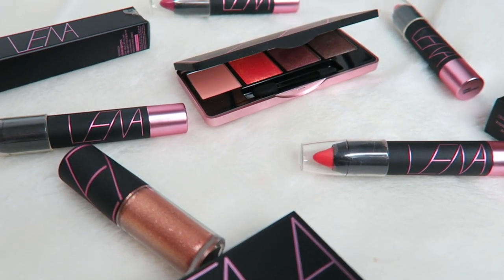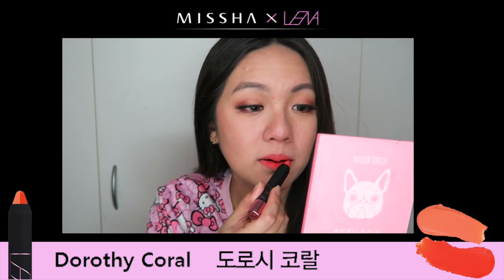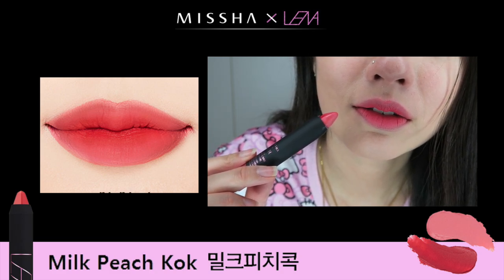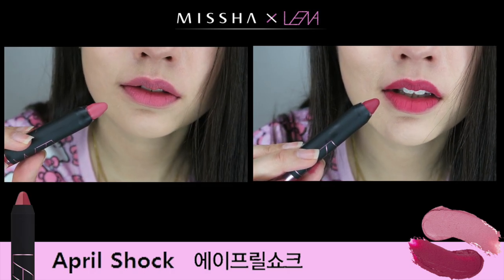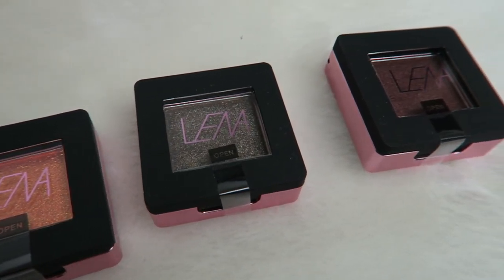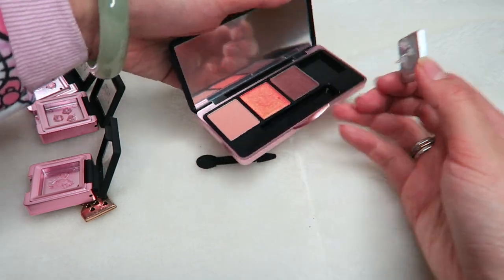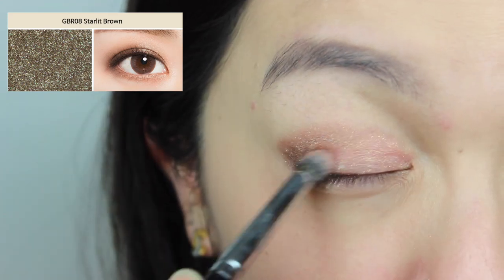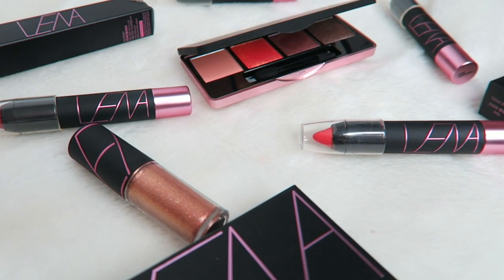(MISSHA X LENA SPECIAL EDITION) MISSHA TWIN MATT LIP CRAYON,TWINKLE LINER,,MORDEN SHADOW |Review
What are your must have items from MISSHA?

Thankiux